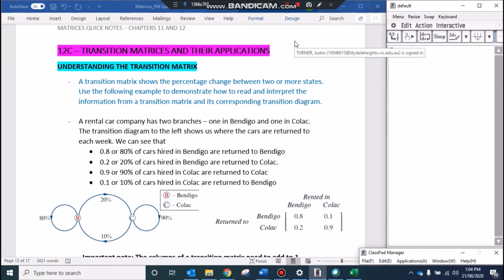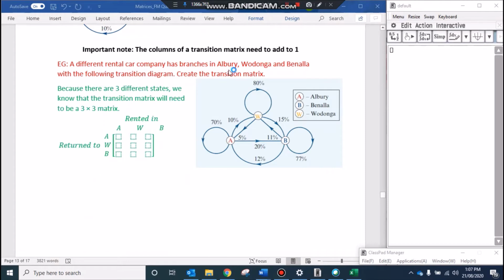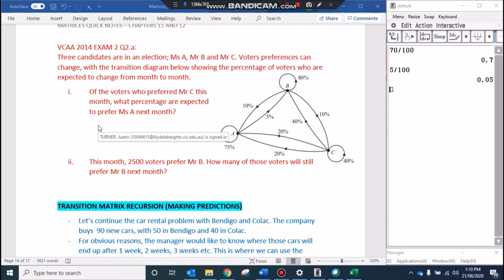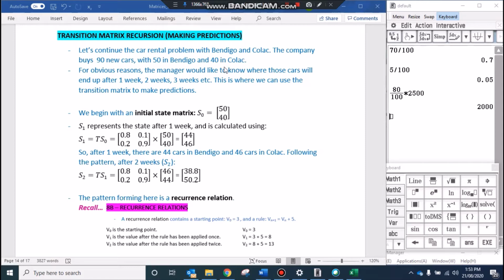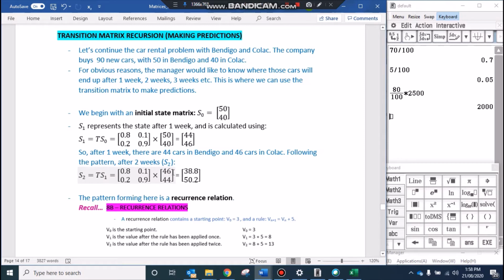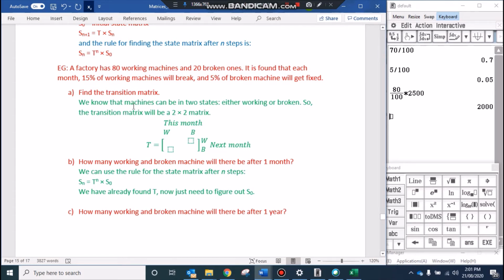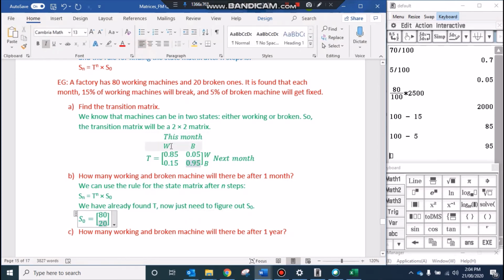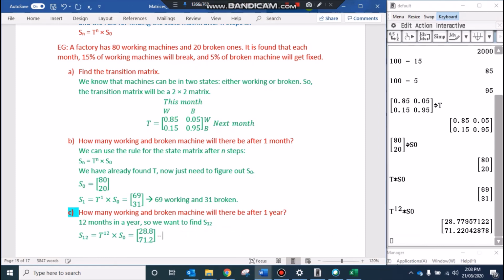FM - Transition Matrices and Diagrams (12C Part 1)